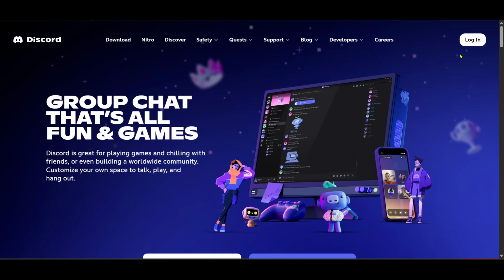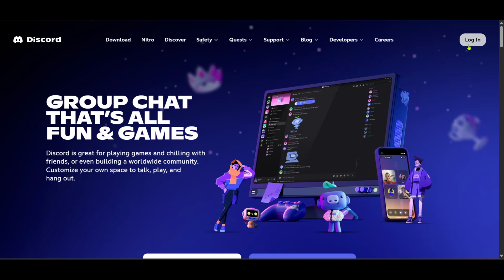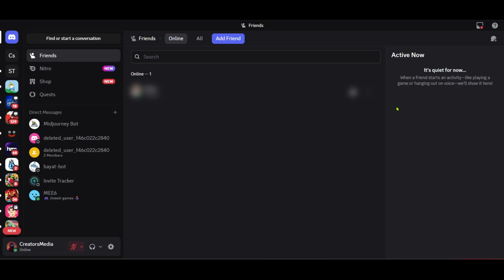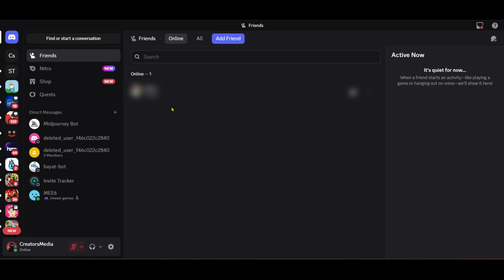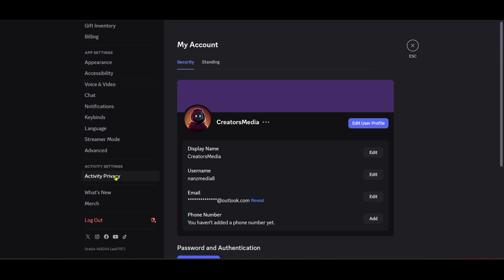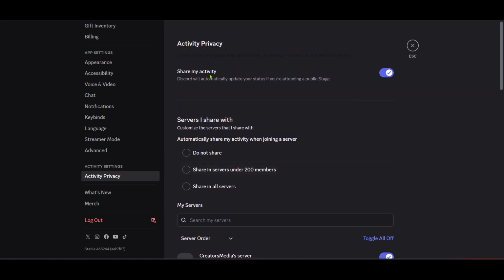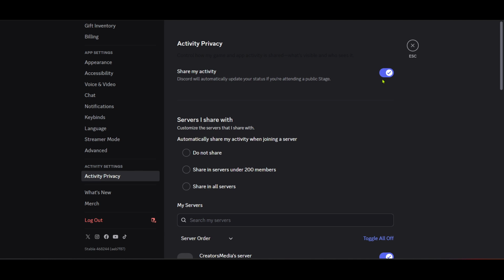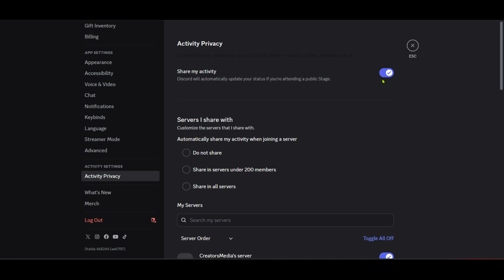How To Make Game Activity Show On Discord [Easiest Way]